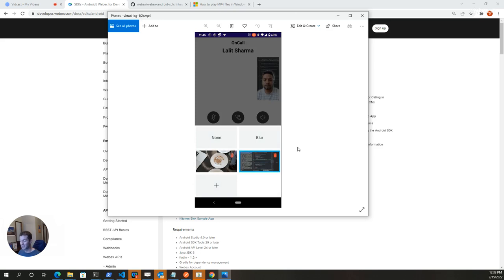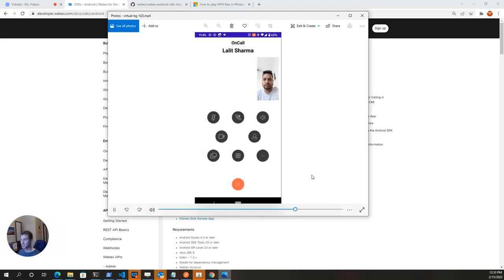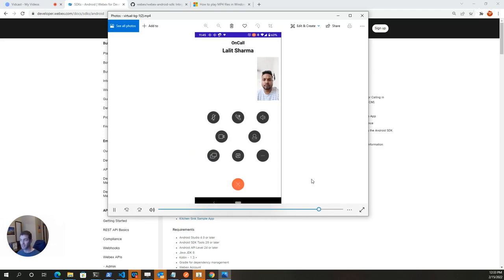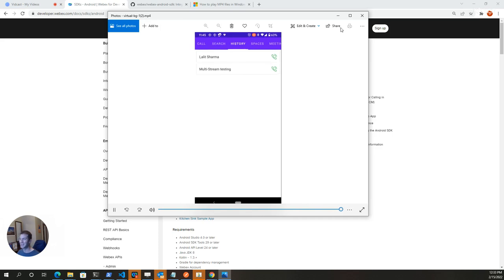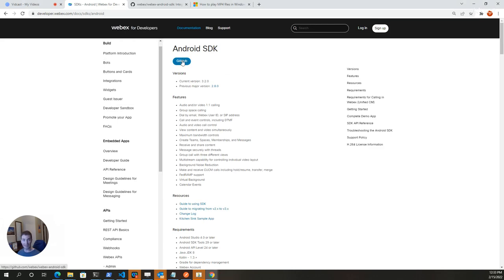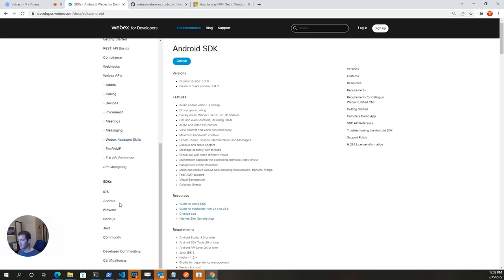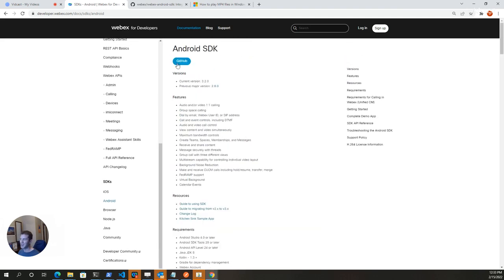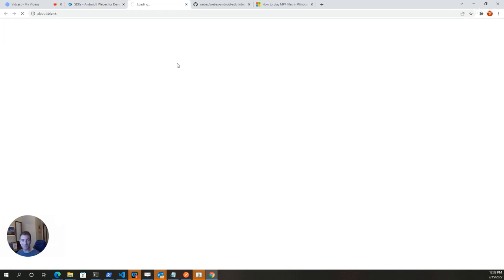Android background blur demo